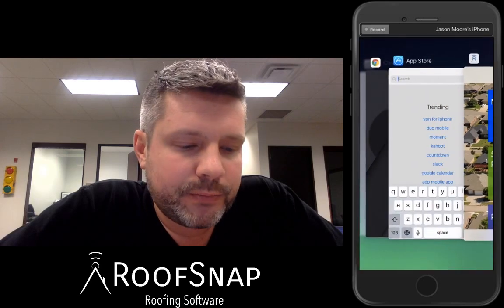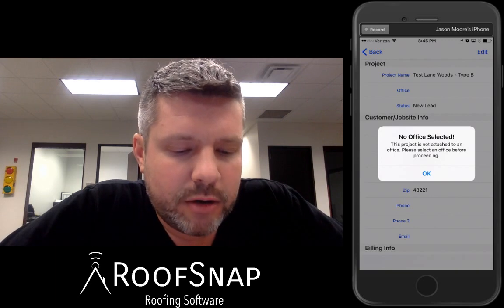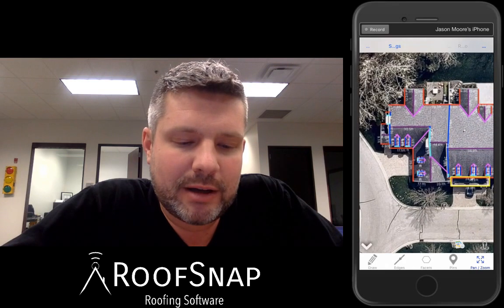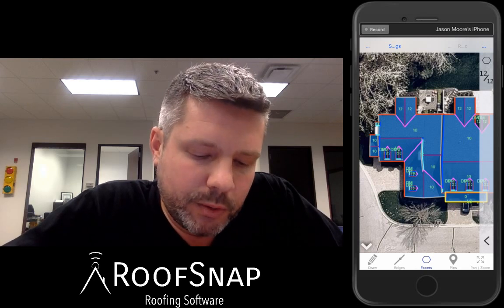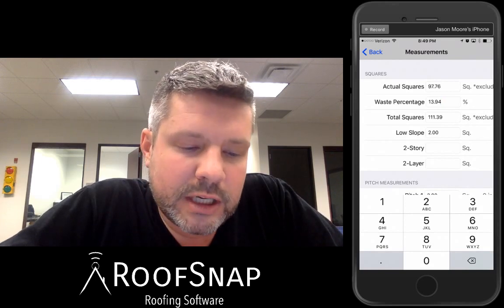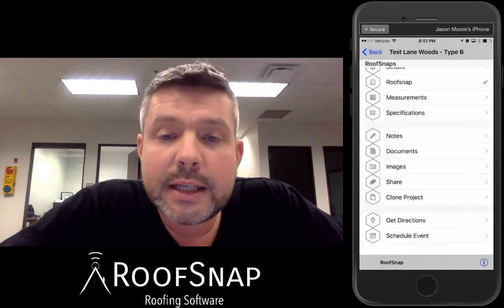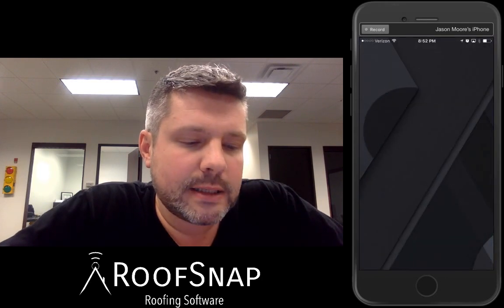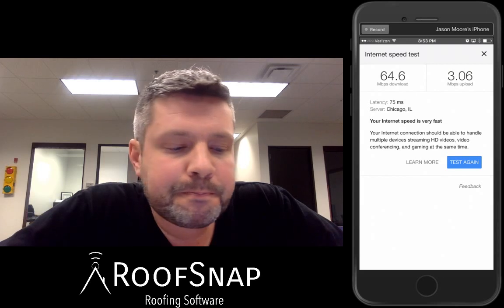Receive your SketchOS Order on an iPhone - RoofSnap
Please download or update to the newest version of RoofSnap in order to receive a SketchOS project on your iPhone.